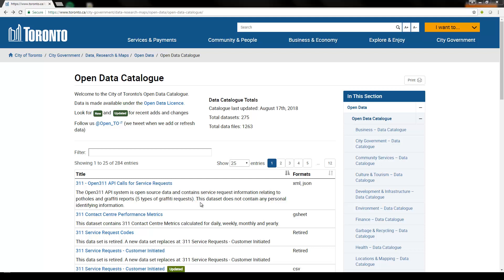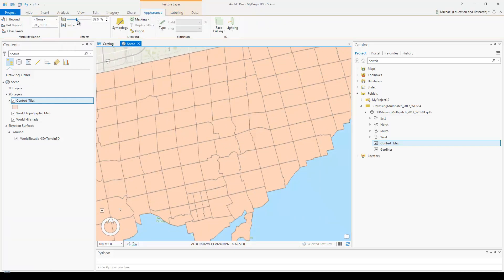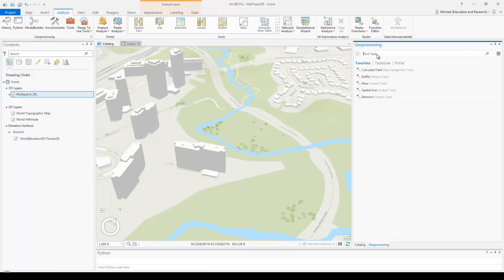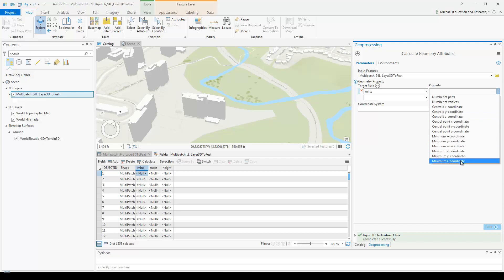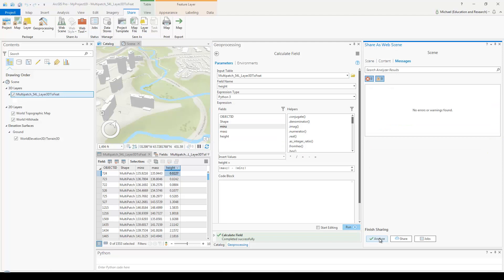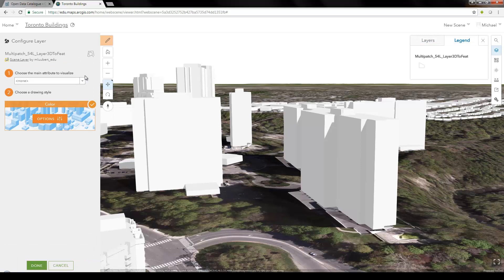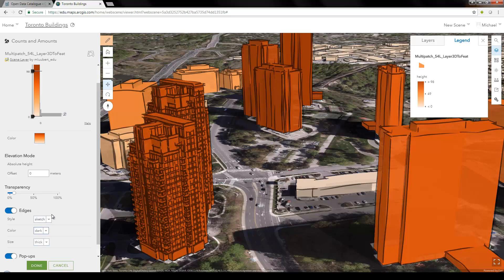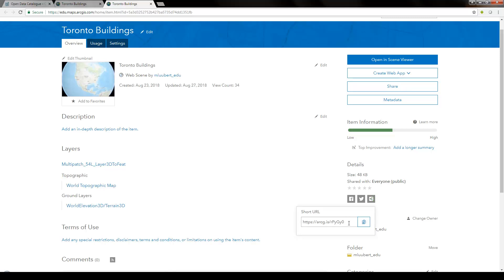Creating Web Scenes with ArcGIS Pro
This video shows how to create Web scenes with ArcGIS Pro.